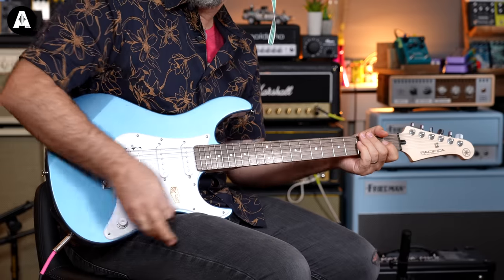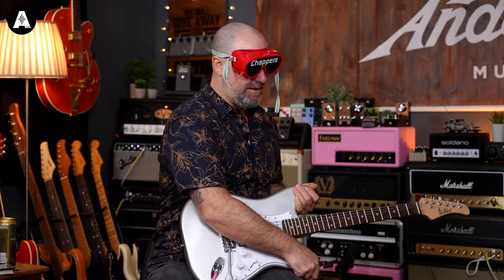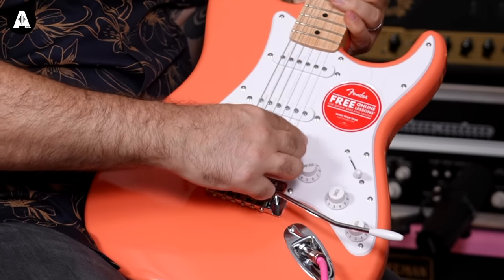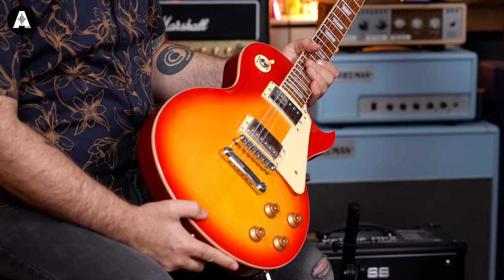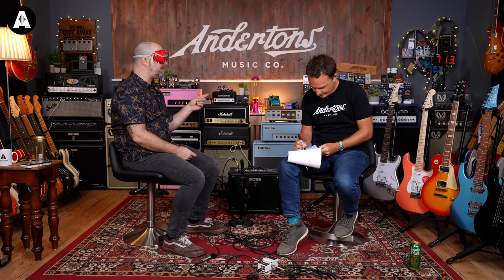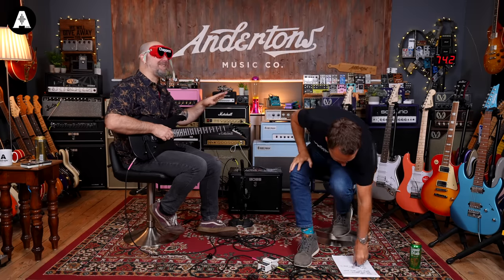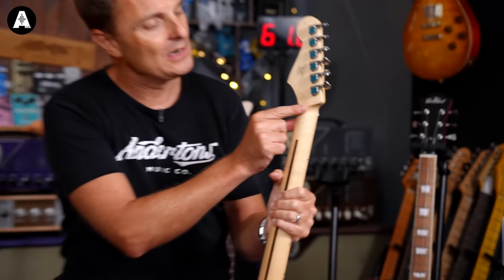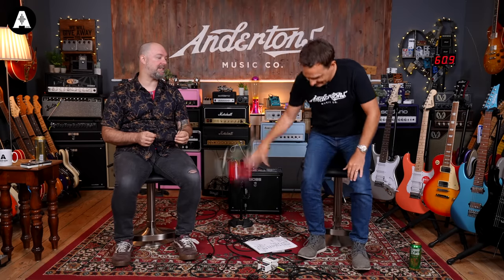Affordable Guitar Shootout - Chappers Works His Blindfold Magic!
👆 Chappers is back for a blindfold challenge! This time it's the most affordable guitars that have the chance to prove themselves! Will Rob be able to tell them apart? Which will be his favourite? Let us know which you would pick below!

⏰ Timestamps ⏰
» 0:00 Reunited!
» 0:30 What We Are Doing Today!
» 1:24 The Guitars!
» 2:16 The Rules
» 2:41 Guitar 1!
» 5:15 Guitar 2!
» 7:04 Guitar 3!
» 9:00 Guitar 4!
» 11:54  Guitar 5
» 14:31 Guitar 6!
» 16:35 Rob's Favourites!
» 16:56 The Results!